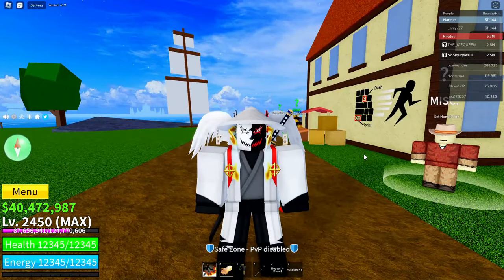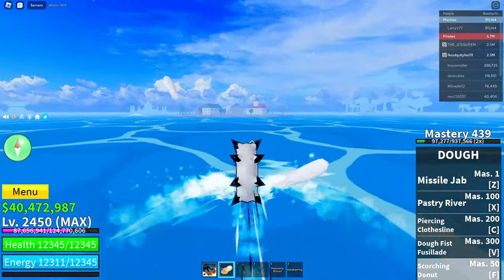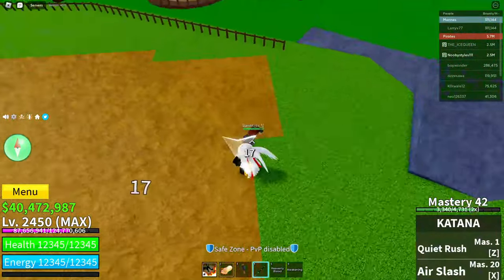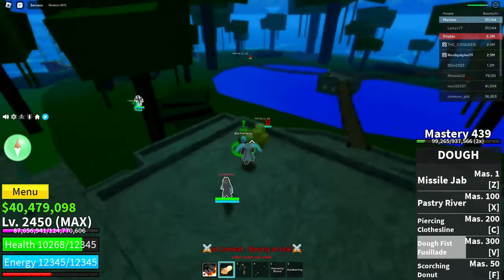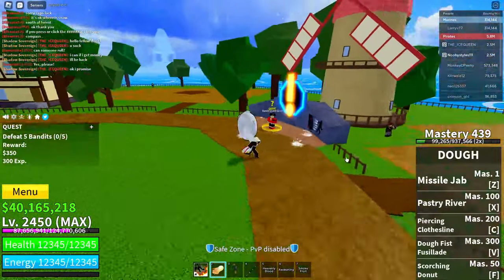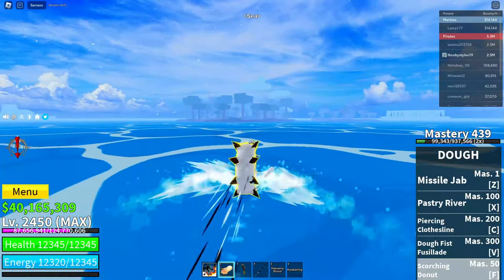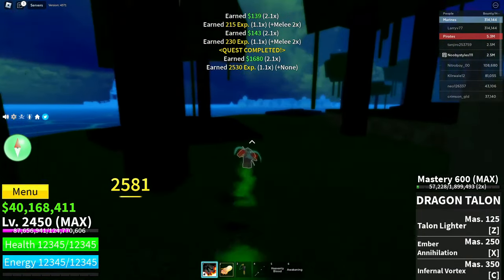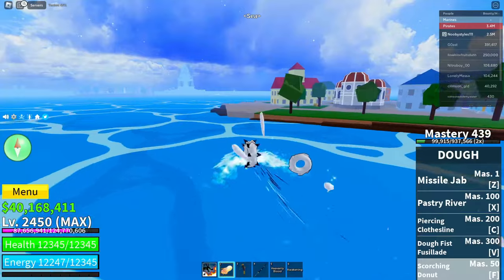HOW TO GET PORTAL FRUIT IN BLOX FRUITS FOR FREE!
HOW TO GET PORTAL FRUIT IN BLOXFRUITS FOR FREE!

What's up guys, In today's video im going to show you gays HOW TO GET PORTAL FRUIT IN BLOXFRUITS FOR FREE!. this video shows you guys a glitch that gives you the portal fruit for free in blox fruits.